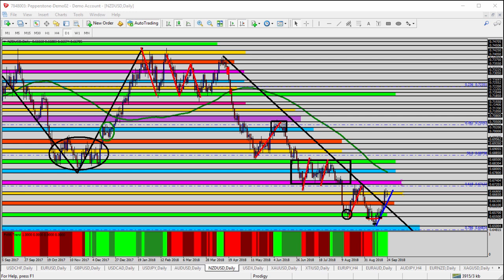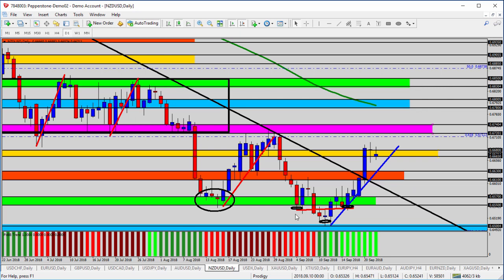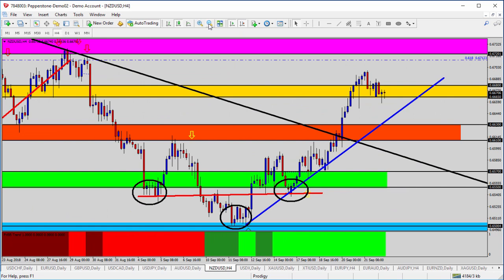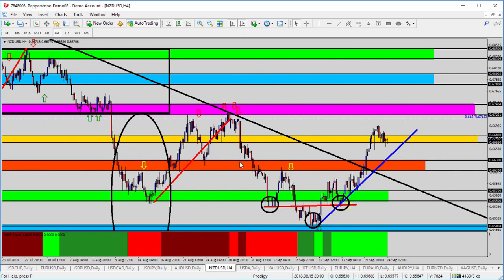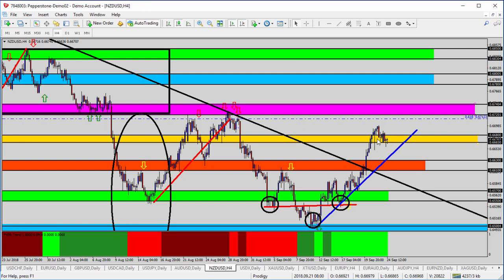Forex Update: Looking to Buy NZDUSD with the Trend